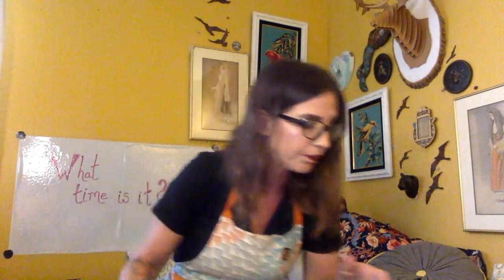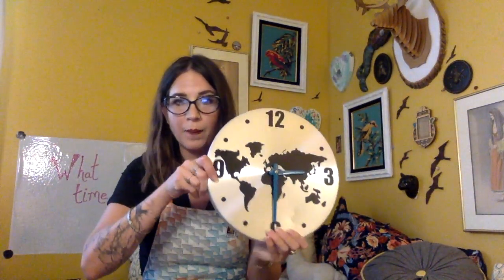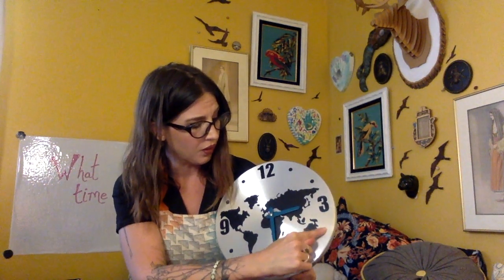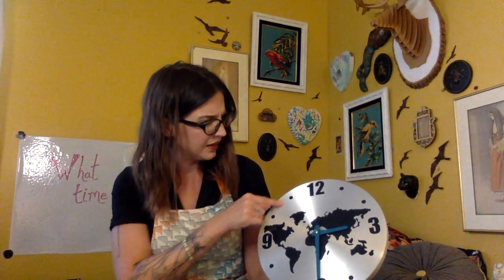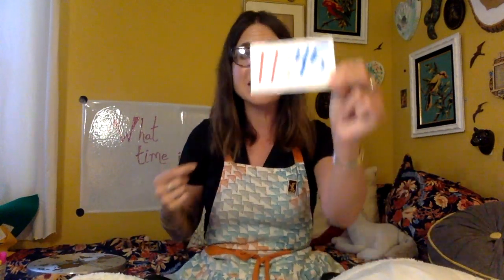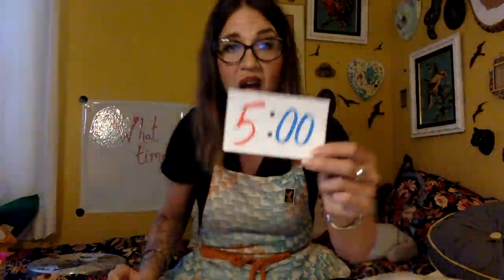Telling time with Ms. Poole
Telling time with Ms.Pole. Lets figure out what is n hour and what is minute together!